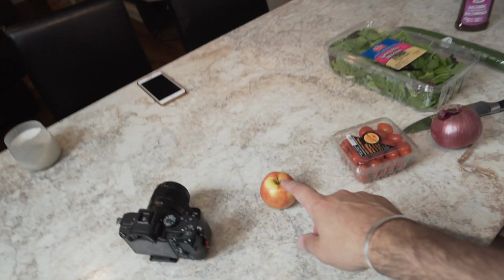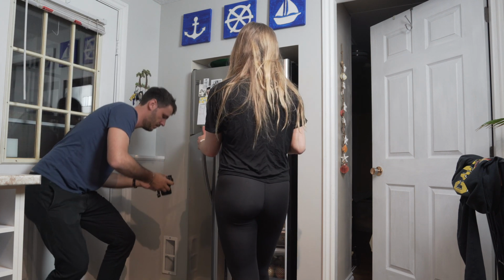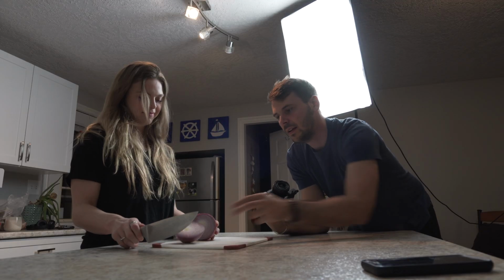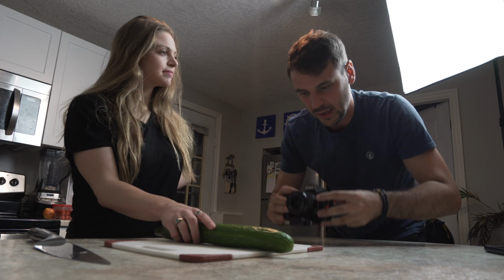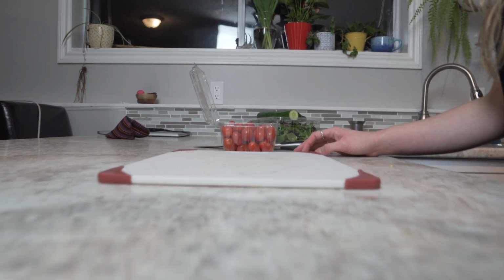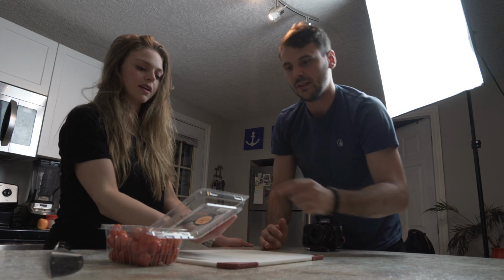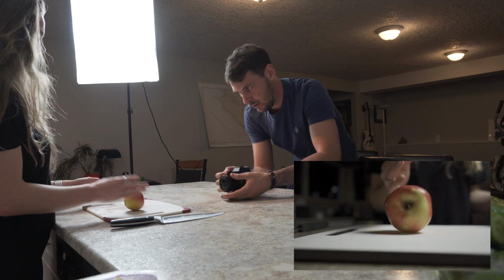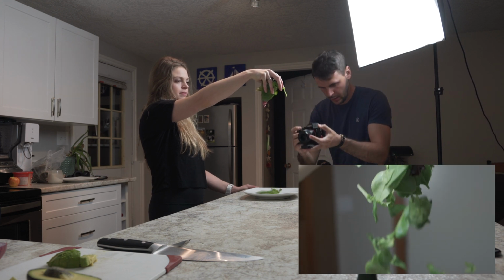HOW TO MAKE EPIC VIDEOS AT HOME | BEHIND THE SCENES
I show you how I film my b-roll at home in the kitchen and turn it into something you can make for other companies and brands and be paid! In this video, you can stay at home and create something amazing with only a few materials, a camera, and a light. In this video I make a simple salad and turn it into a mini commercial. You can do this with any product around your house. Find new intresting ways to film and edit it into your own epic broll sequence. In this video I use a few techniques all done in camera. I use masking transitions, and whips to make the video stand out more. I also used videoblocks for the animations to make the video pop.